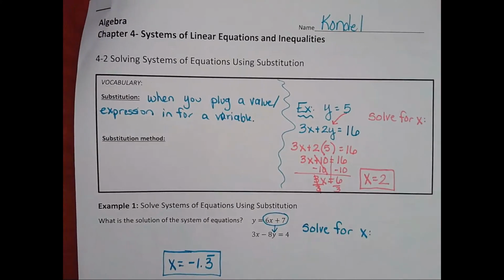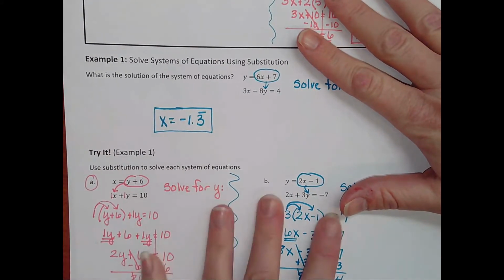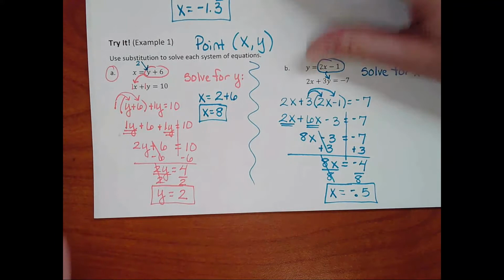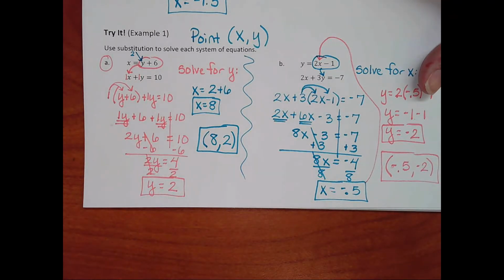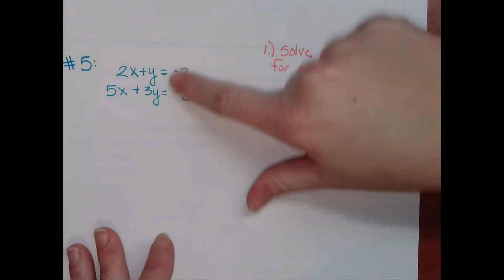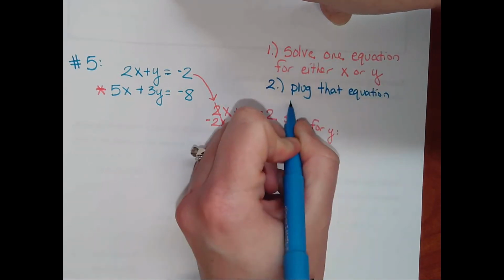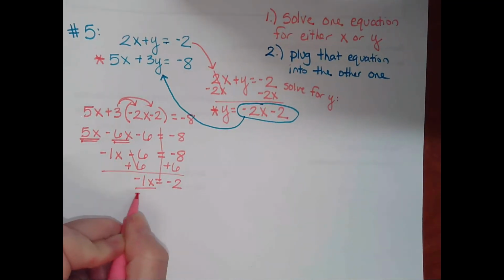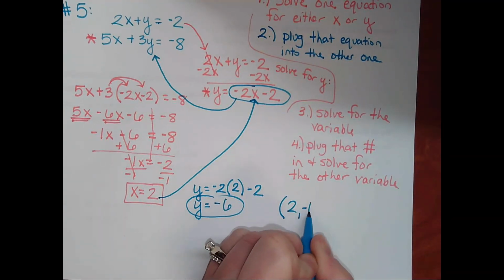Algebra 4.2: Solving Systems Using Substitution